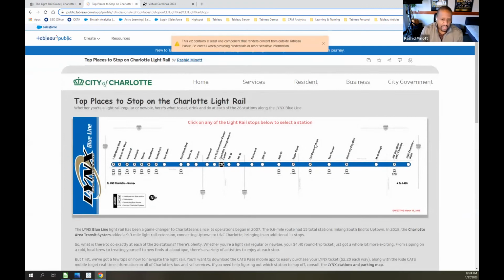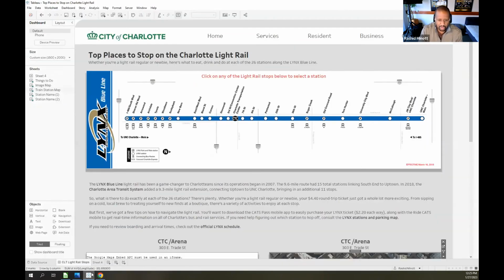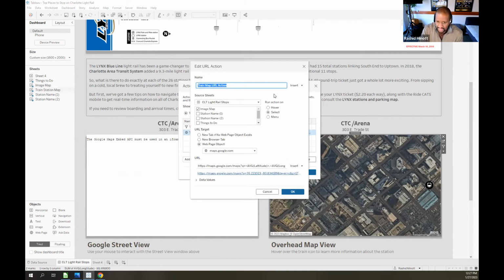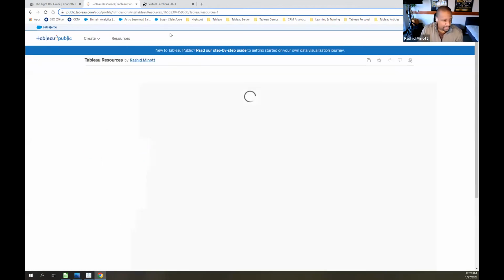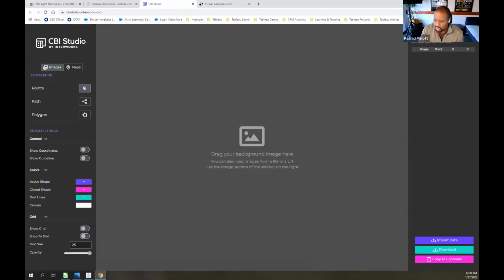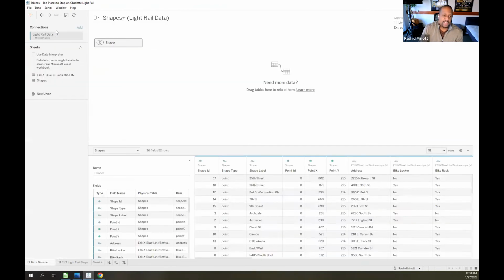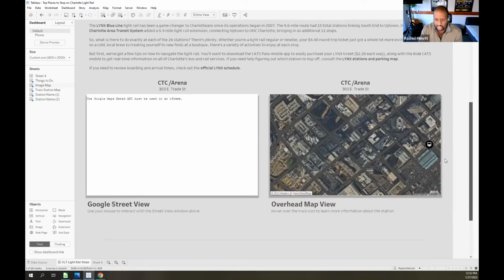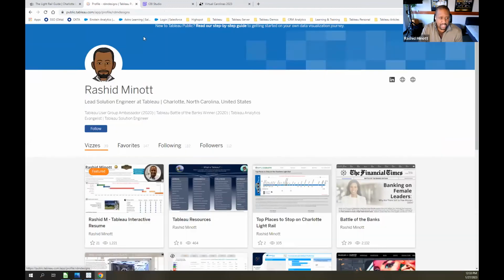Tableau Image, Mapbox and Streetview mapping w/ Rashid Minott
Start your New Year off right by connecting with other Tableau Users across North and South Carolina (and beyond)!  Our 2023 annual meeting will focus on everyone's favorite--MAP FEATURES IN TABLEAU!

Even if you don't use maps in your day-to-day work, you're sure to learn something new and useful (or at least something cool and fun).